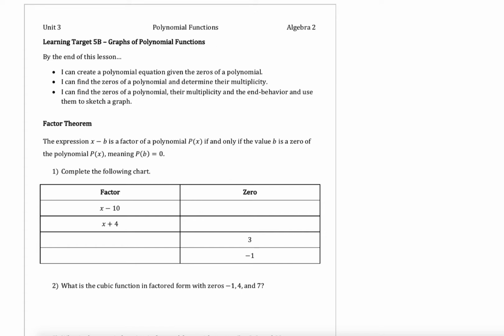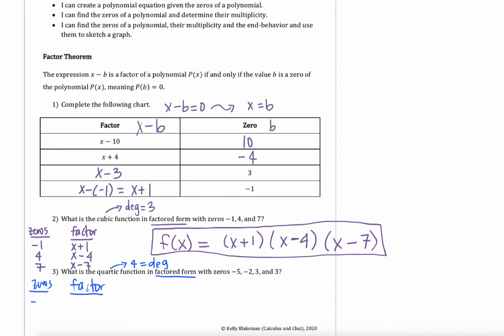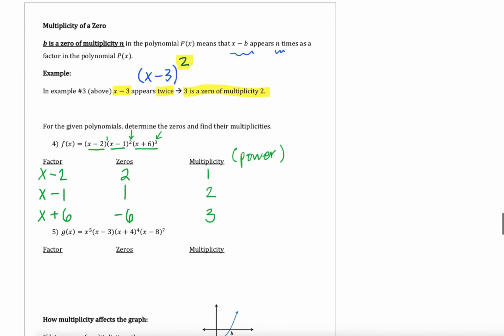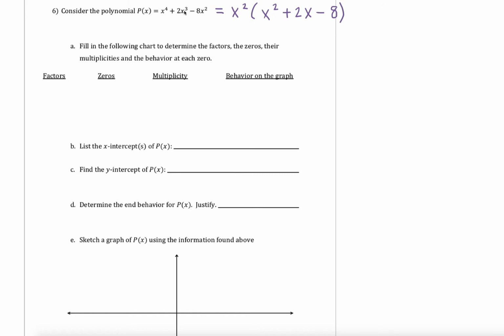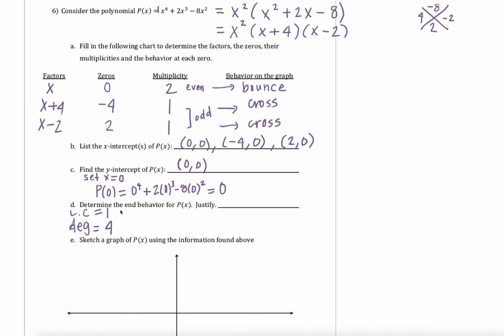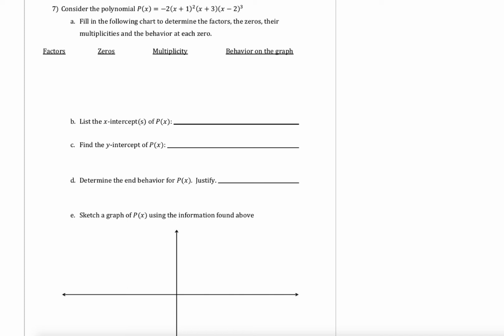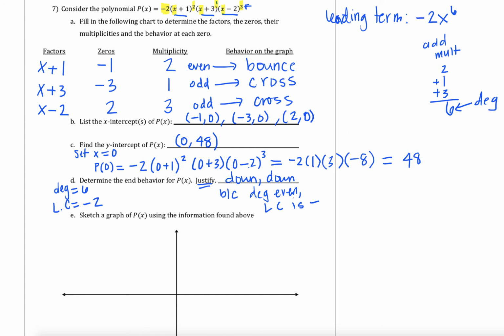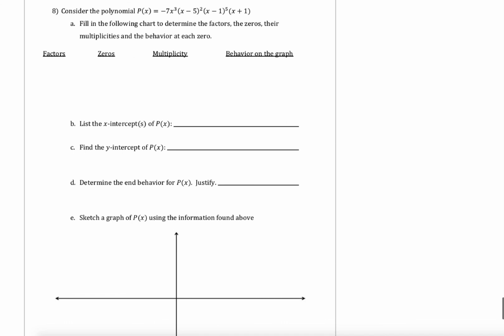Algebra - Graphs of Polynomial Functions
In this video you will discuss the Factor Theorem and use it to create a polynomial equation given the zeros of a polynomial.  We will also learn about the multiplicity of a zero and how the multiplicity affects the graph.  Lastly we will learn how to sketch a graph of any polynomial in factor form using the zeros, their multiplicity and the end behavior of the polynomial.